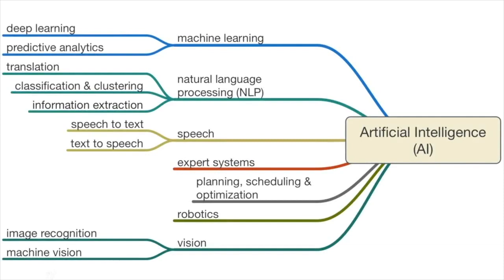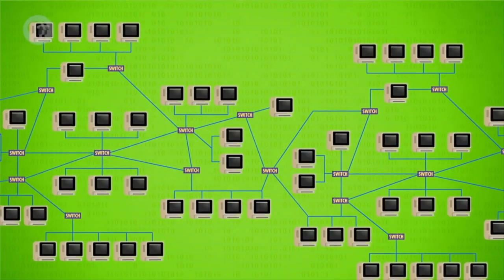WEP 2019 - Lab to Film-networking research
WEP 2019 - Lab to Film